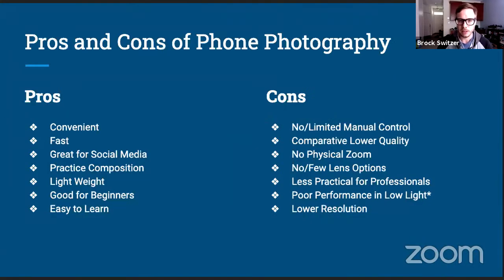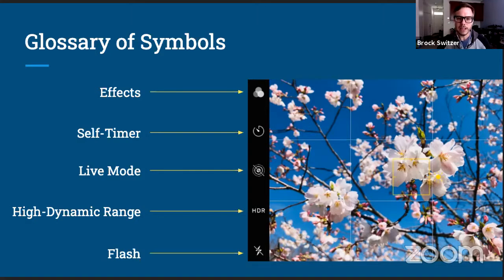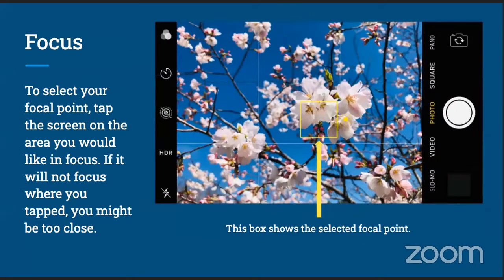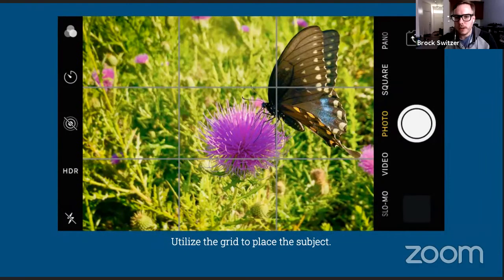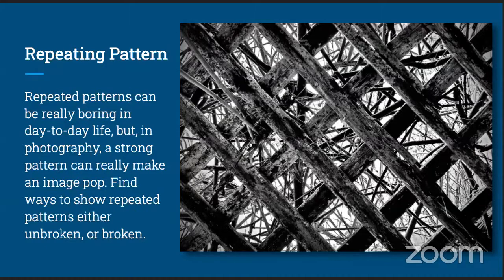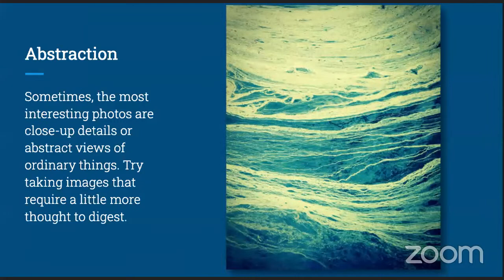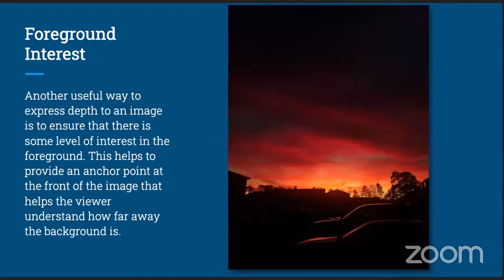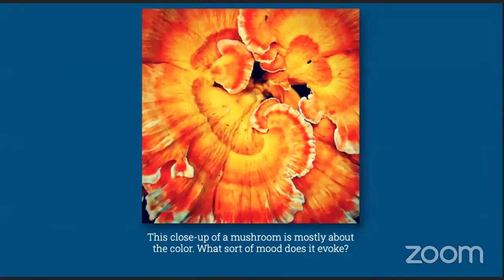Photo Synthesis: Capturing Nature Photographs on Your Phone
Join Brock Switzer, Collections Photographer at The Mariners' Museum and Park, as he shows us how to take the the best photos of nature using a device that we all carry in our pockets everyday!